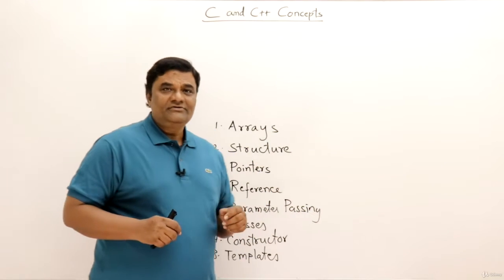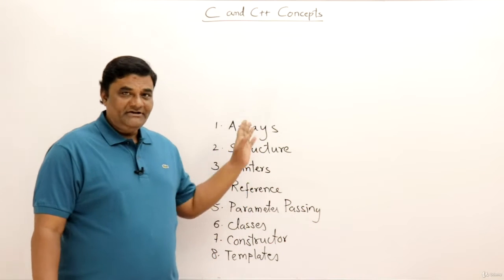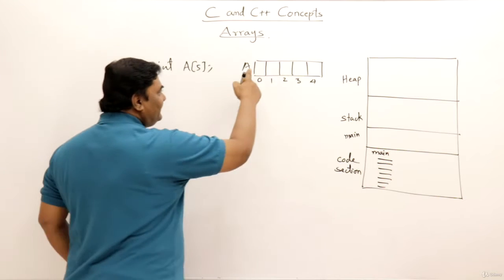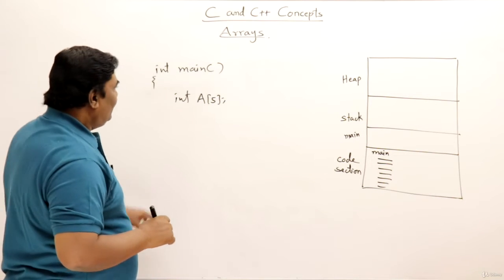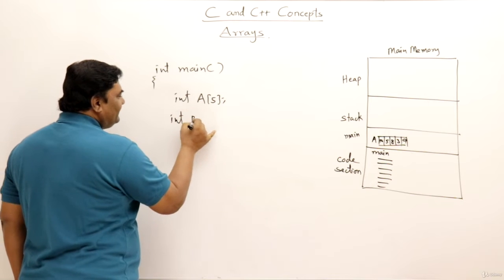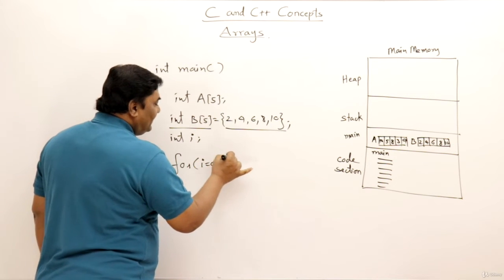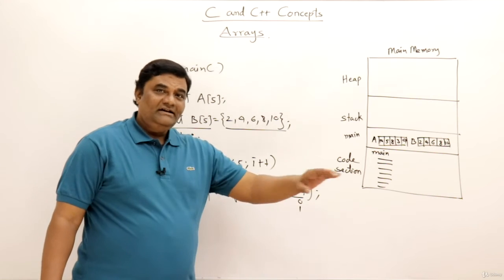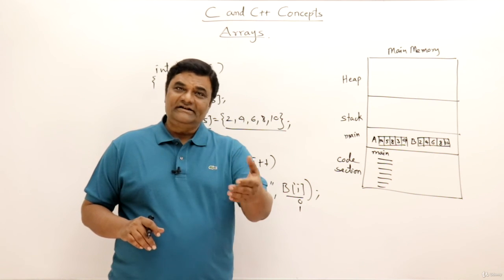ABDUL BARI SIR DSA FULL COURSE